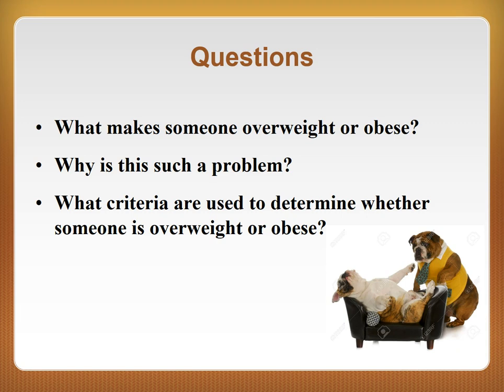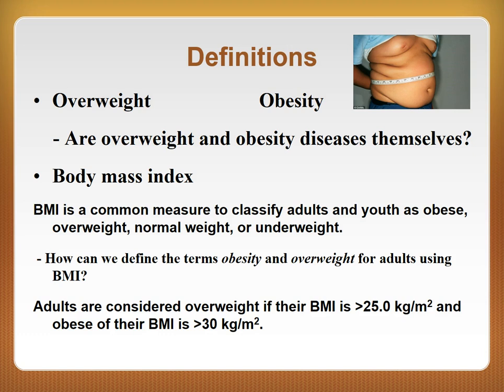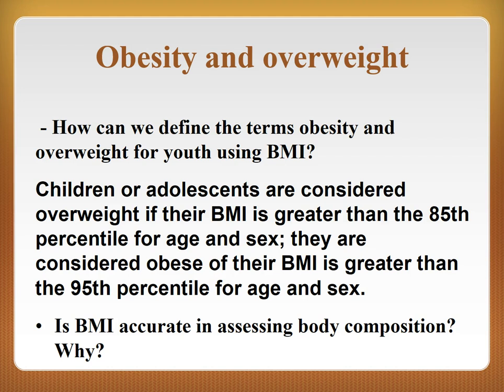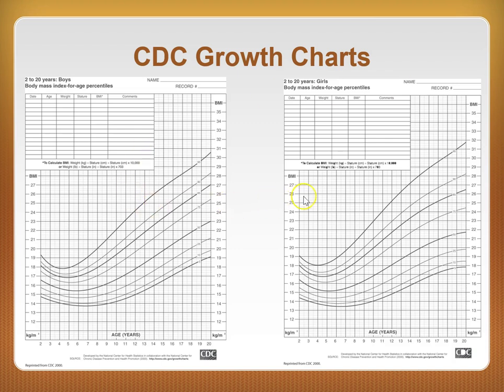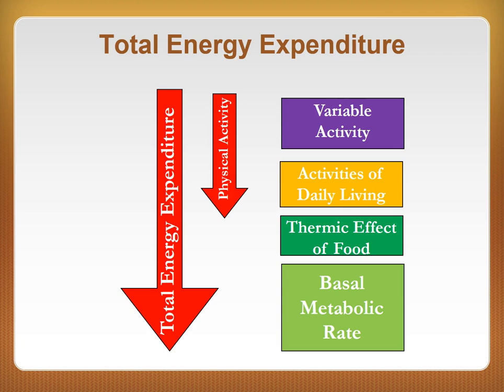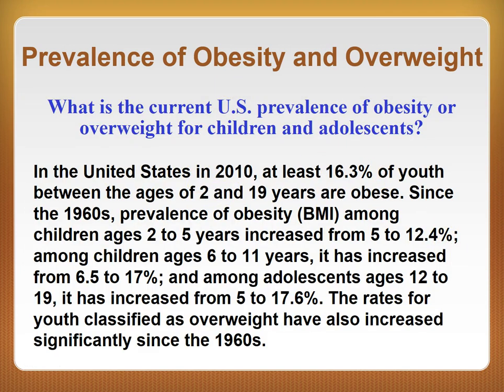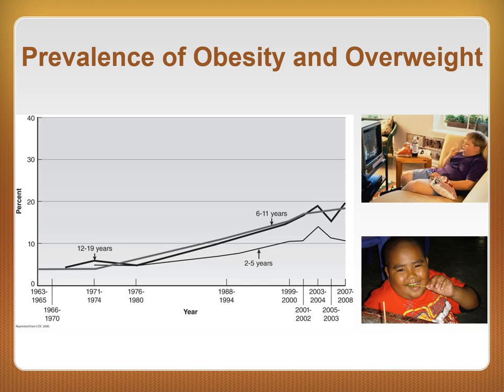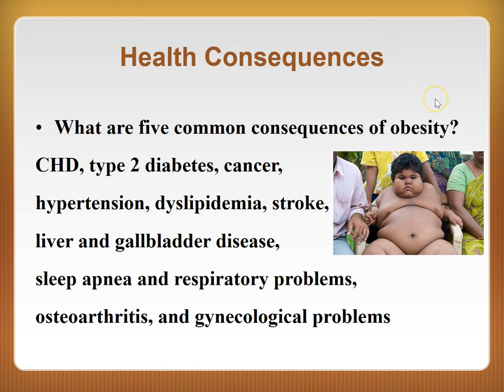KIN 5125: Advances in Physical Activity and Health Module 11